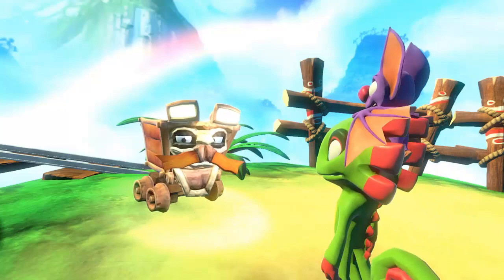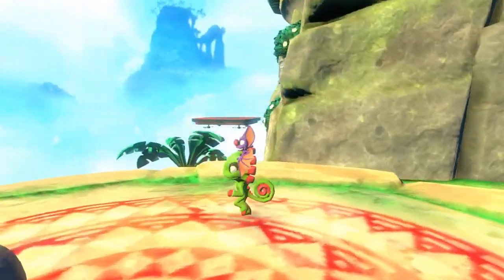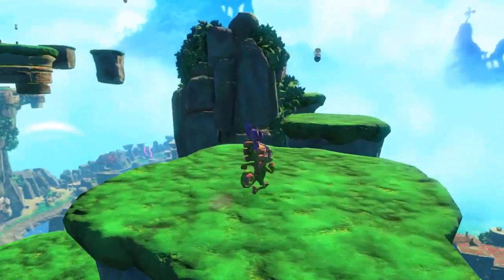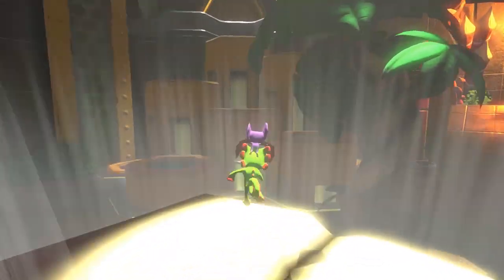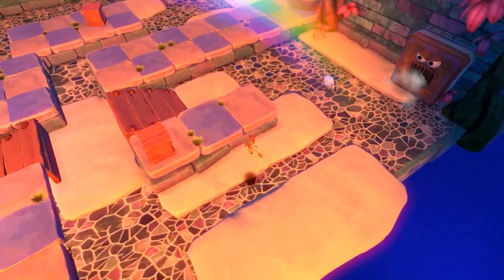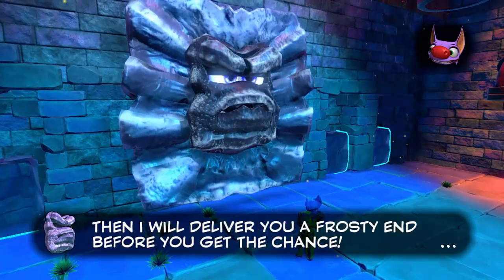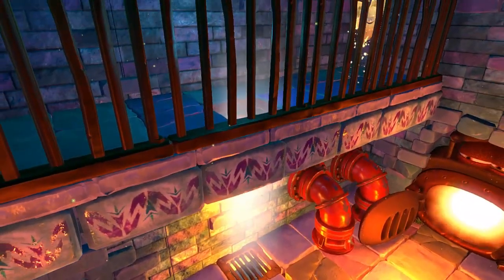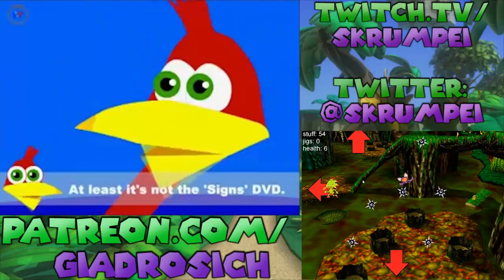Let's Play Yooka-Laylee - Part 12: Wall-ice and Grommit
Gromit may or may not be in this video. But then again, dafuq does grommet mean in the first place?